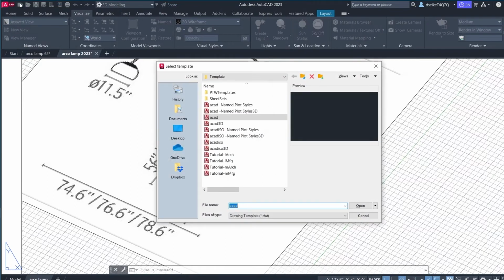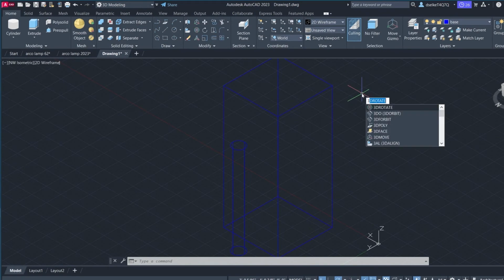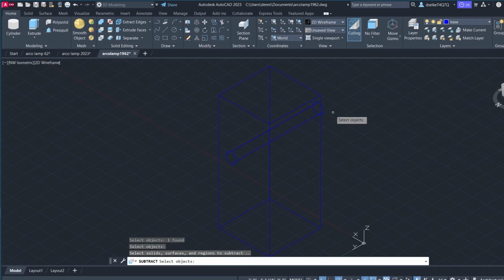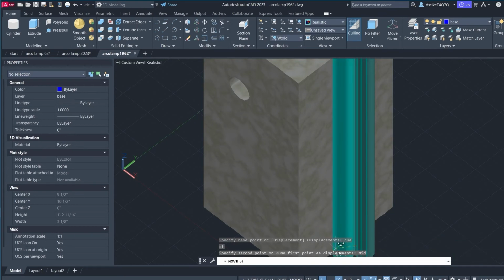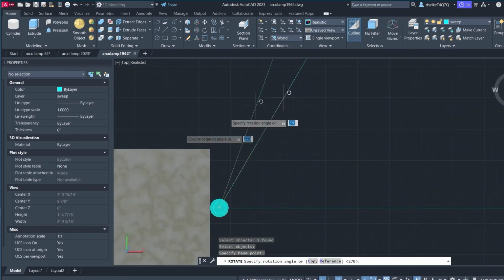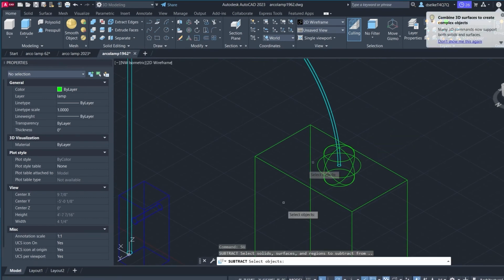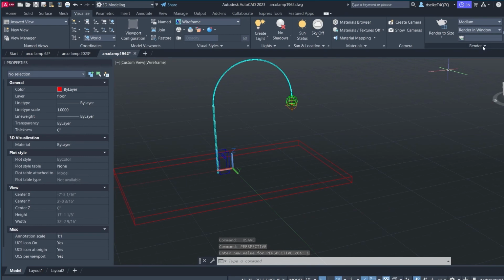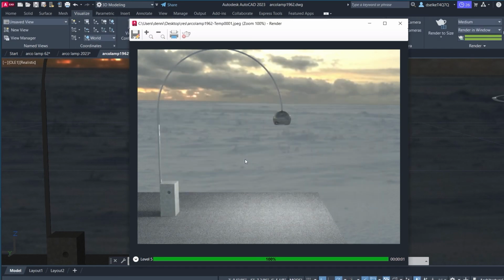Lecture: How to draw the 3d model of Arco Lamp in AutoCad 2023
Arco Lamp lesson from Advanced interiors classes